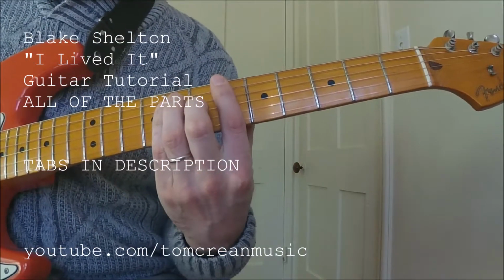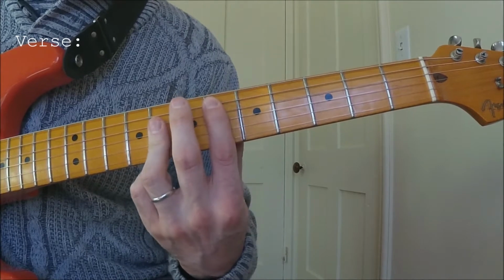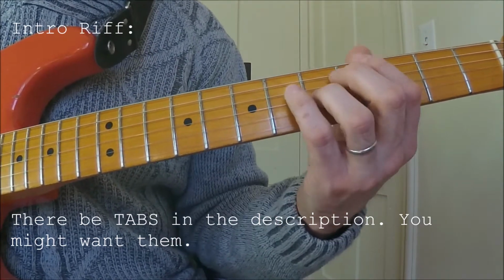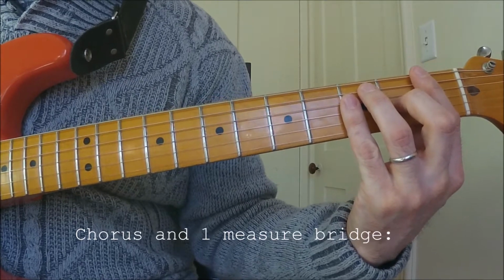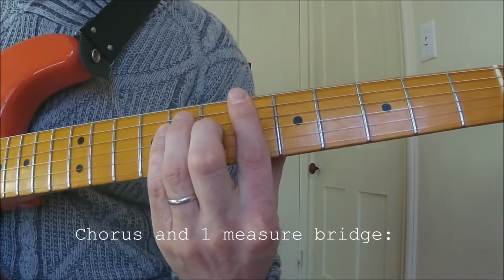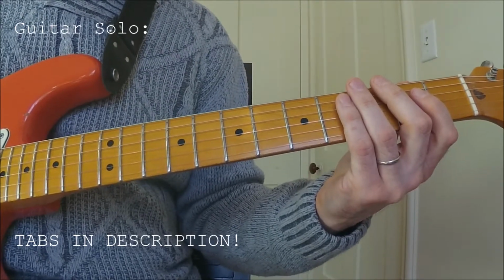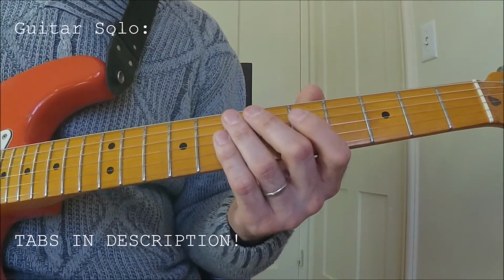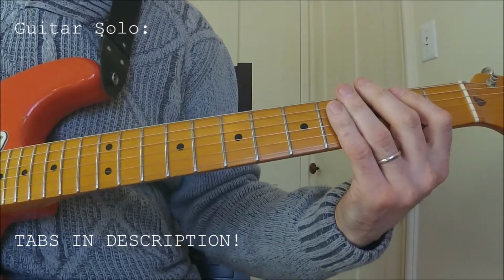Blake Shelton - I Lived It - Guitar Tutorial - ALL THE PARTS with TAB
Do you want to really know how to play Blake Shelton’s I Lived It? This is your video! This song has a very simple strum pattern but unless you use a capo it’s all bare chords. The song doesn’t use a capo FYI. The intro is really slick and a little tricky, some real nice country guitar playing is hiding within this song. The guitar solo is on a twelve string guitar, which makes it somewhat weird at one part, pop country once again provides some really interesting musical moments disguised within something that “seems” simple. This solo was also fun with on banjo, had to add it to the video! When working through this lesson I highly recommend downloading the tabs I created. They are here:

Gear used:
Zoom 2Qn
Fender 57 reissue strat
Bareknuckle Cobra Coils
No name classically strung banjo

My name is Tom Crean and I teach guitar and have done so for 20 years. On my channel I aim to provide quality instruction and accurate transcriptions of songs so others can better learn. If you have questions, requests, or interest in lessons let me know. Thanks!